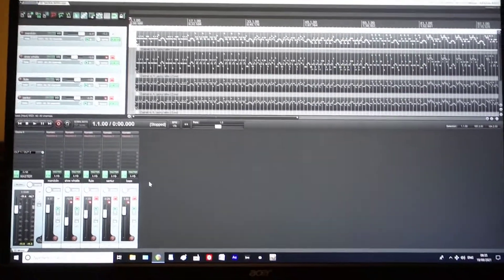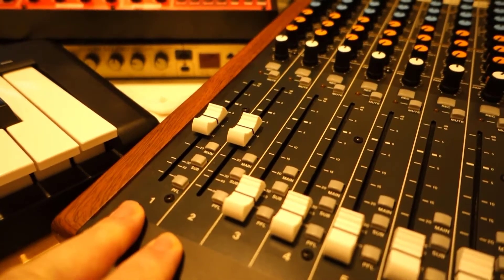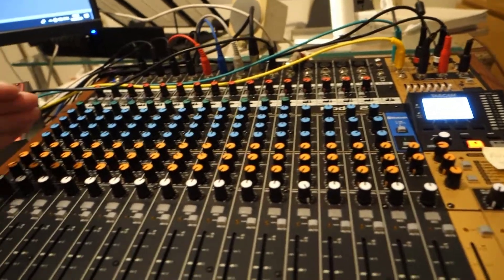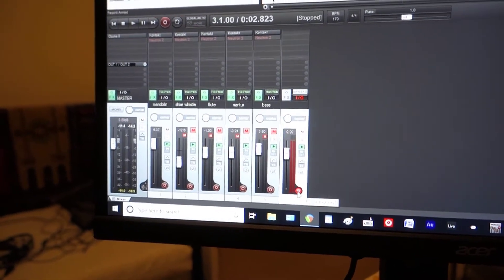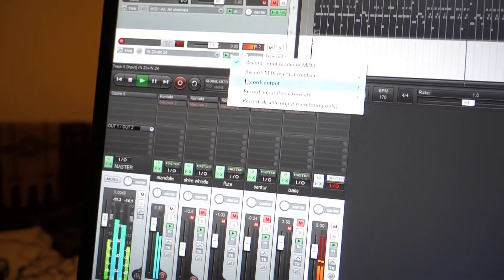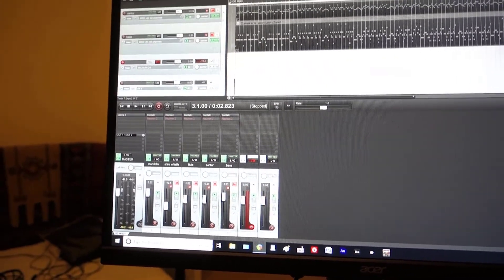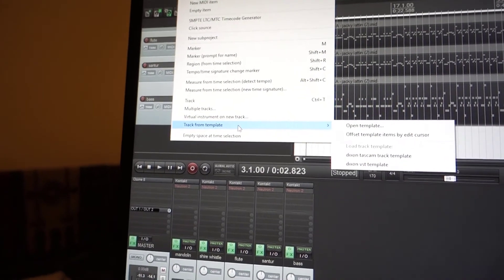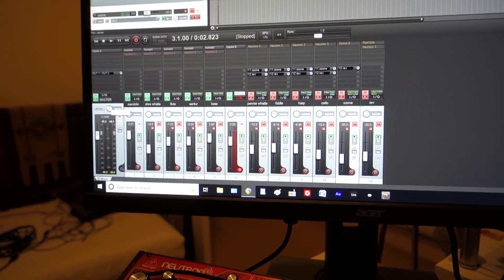Reaper, Tascam Model 24, Templates (with Master output)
Showing a workflow using the Master out on Reaper and the Tascam Model 24. Using a template to speed up the process of using multiple tacks and feeding the audio back into Reaper from the Tascam, converting midi to audio.